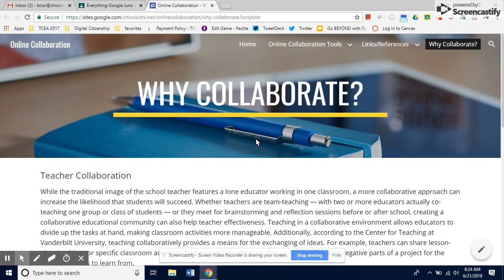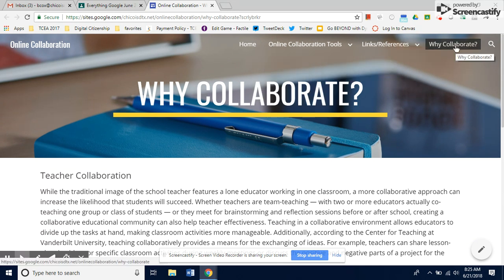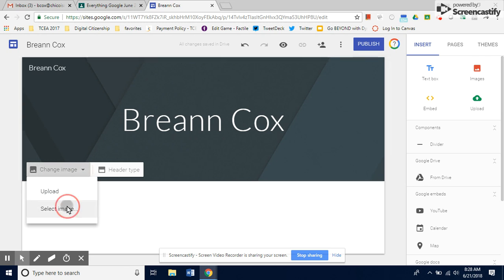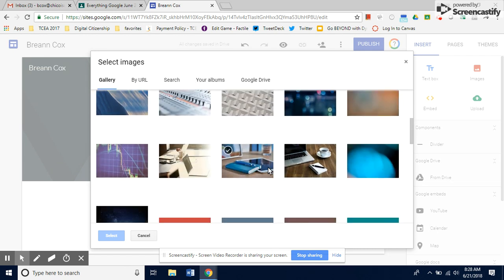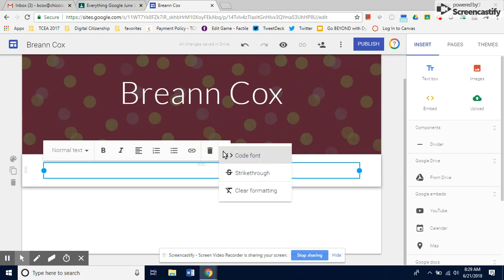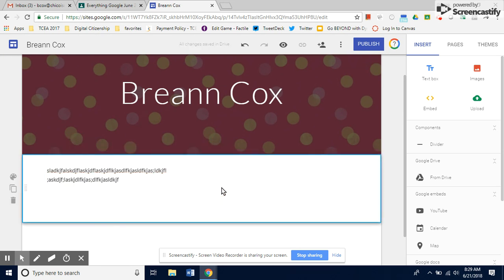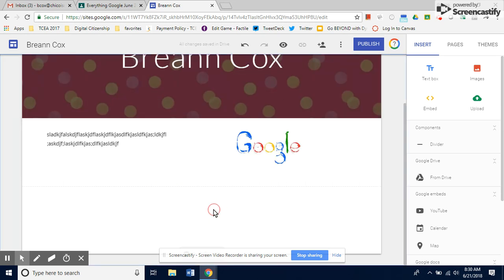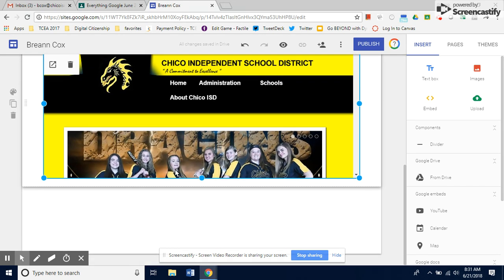#8- EG: Google Sites 1